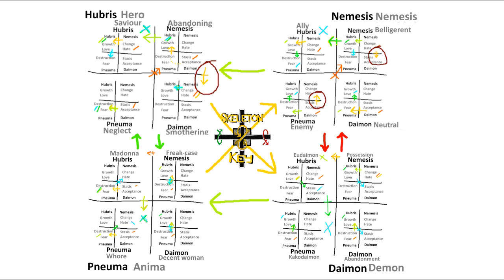Yup, it's turtles all the way down - Skeleton Key (ep.9)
We heard you liked the Skeleton Key, so we put another Skeleton Key inside your Skeleton Key.

This video uses Jungian or MBTI typology to understand how the ego, subconscious and unconscious interact. It modulates each of these sections using sub-archetypes of the hero, anima, etc. such as the Madonna-whore. Further still, it considers how these sub-archetypes can themselves be modulated by the growth/love Skeleton Key.

Niko.